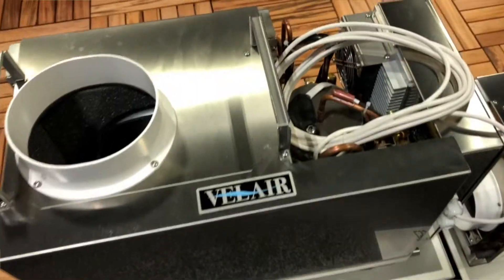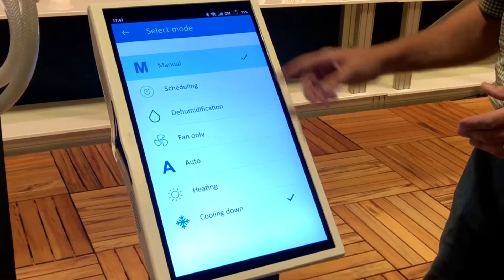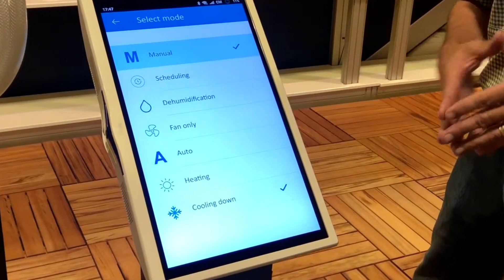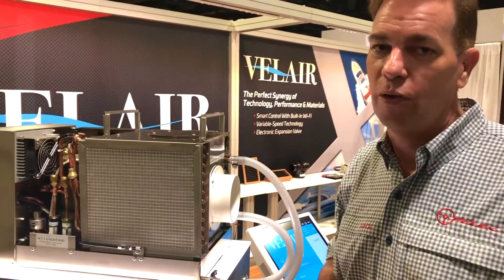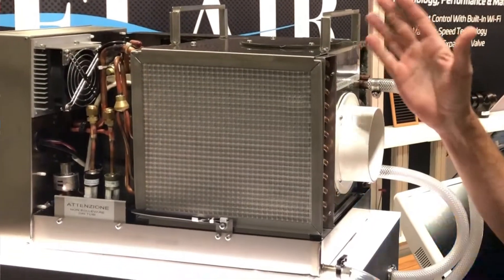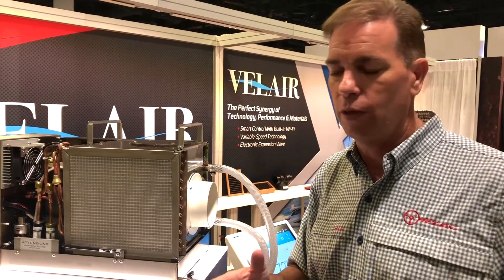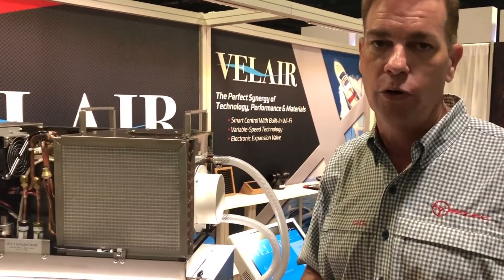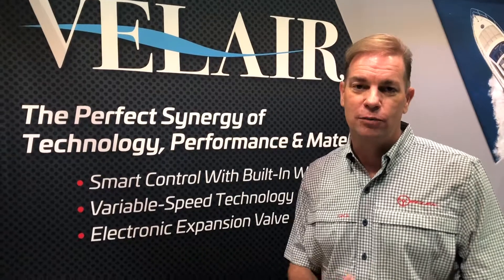Control Boats Air Container with a Smart Phone - VELAIR AC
Velair revolutionizes self-contained air conditioners by engineering a convergency of a Wi-Fi control with the variable speed drive technology - achieving 98% efficiency - with convenient smart phone control of your yacht A/C, on or off the boat.

Key advantages of variable speed drive technology include soft starting without a power spike. This maximizes energy efficiency and reduces energy consumption and therefore the size of the generator. Additionally, the A/C reaches the set-point temperature faster.

The unique combination of the variable speed compressor and the electronic expansion valve results in a constant temperature air flow of + 1 degree, so there is less temperature and humidity fluctuation.

The brushless fan motor with reverse blade design reduces noise and vibration to virtually silent operation. Auto regulation of the fan ensures reliable, zero-maintenance performance that operates well, even on weak shore power.

The inverter driven compressor and multi-injection heat exchanger guarantee the highest efficiency and reduced energy consumption. They can be powered by a small generator or DC-AC converter from the battery pack. Reverse-cycle heating is standard.

All units are light and compact with rugged high-quality stainless steel and aluminum materials designed for small and medium boats.